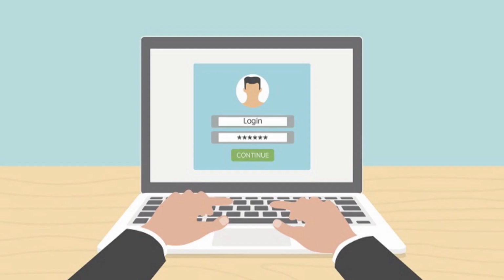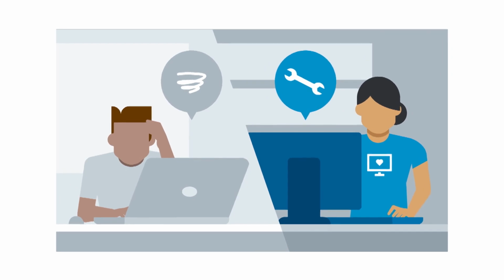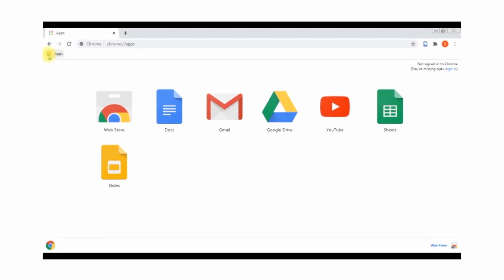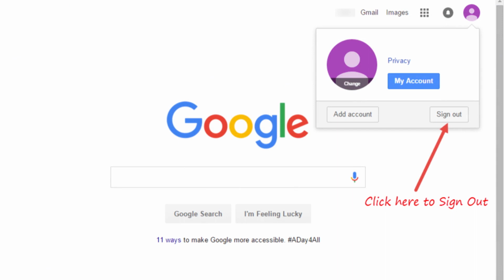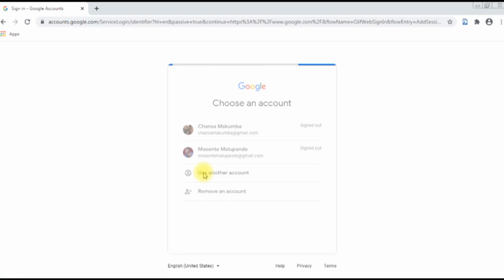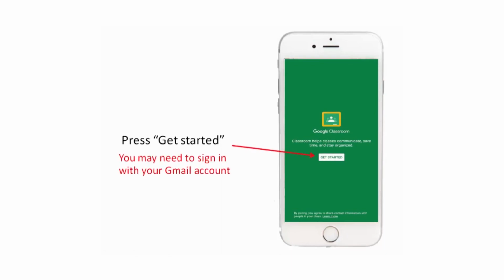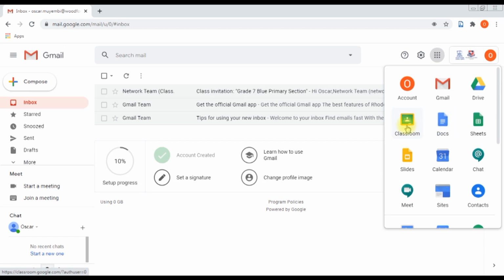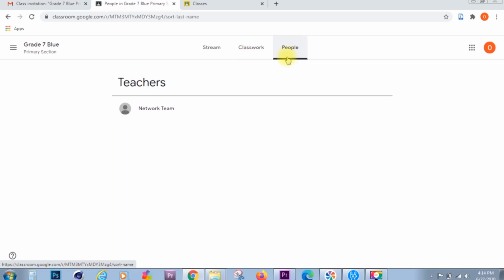WSLsk Quick Guide To G Suite For Education And Google Classroom Parents